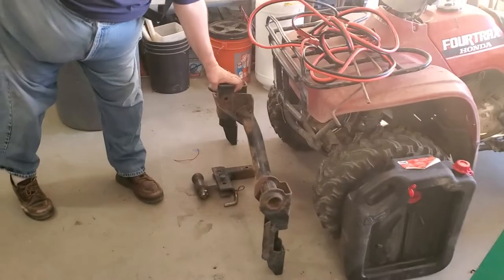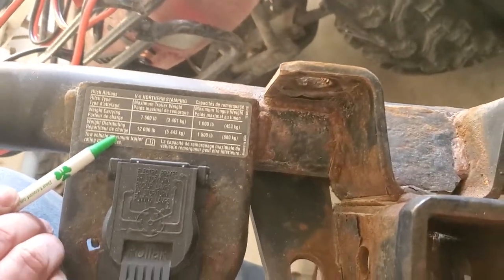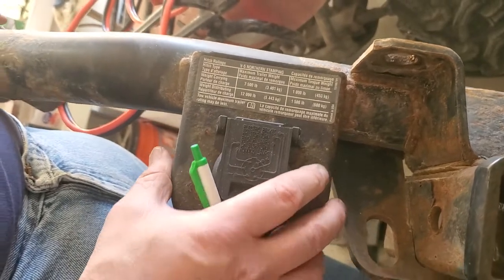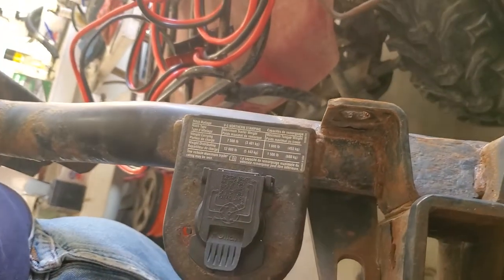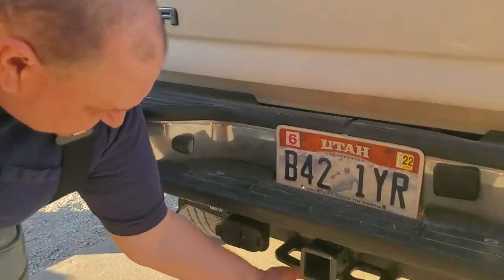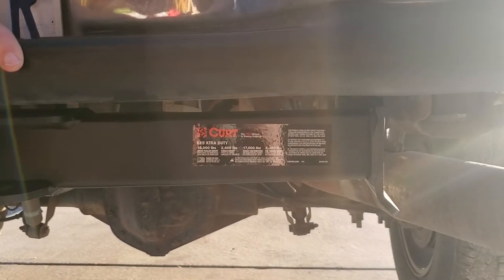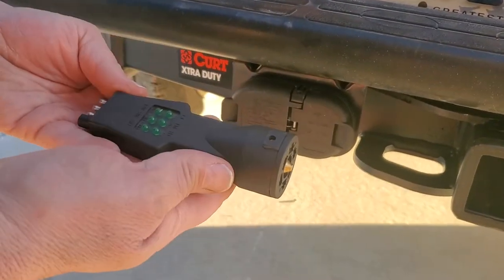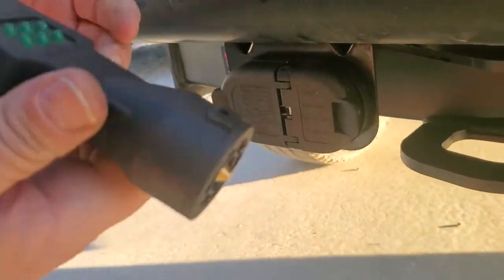New receiver hitch on the bomber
CURT 15302 Xtra Duty Class 5 Trailer Hitch, 2-In Receiver, Compatible with Select Chevrolet Silverado, GMC Sierra 2500, 6-Foot